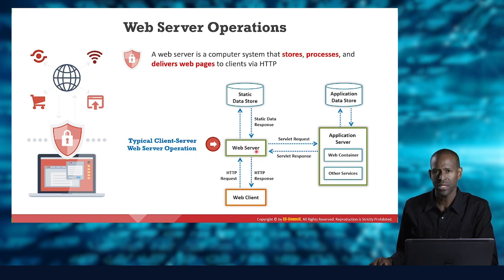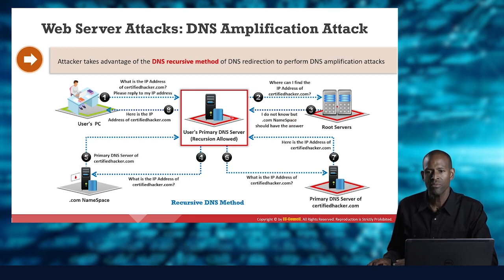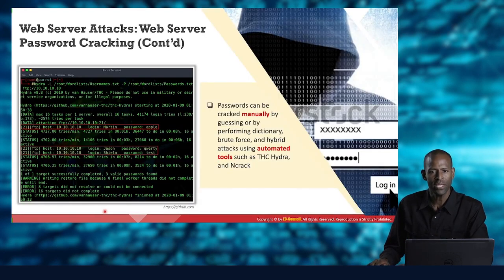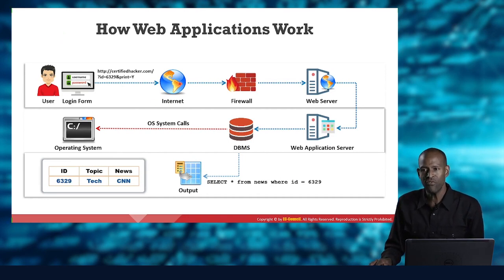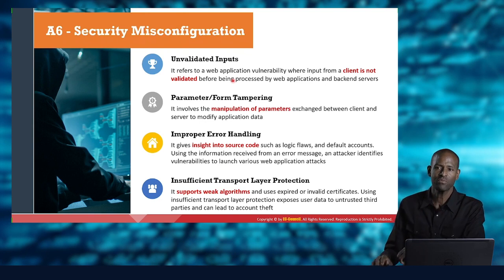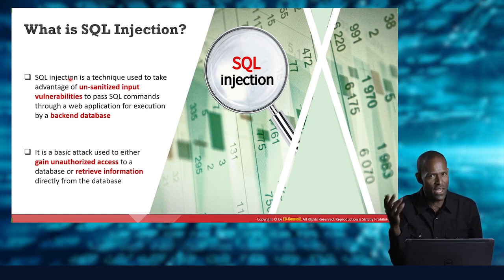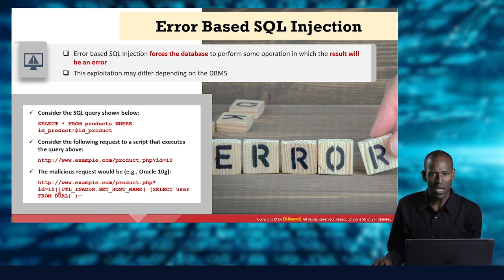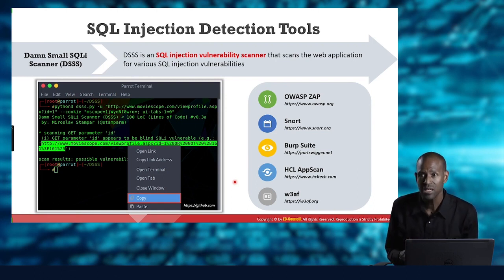Module 7 Web Application Attacks and Countermeasures